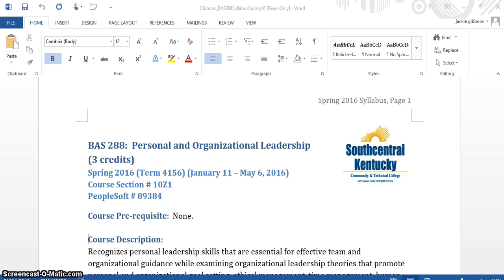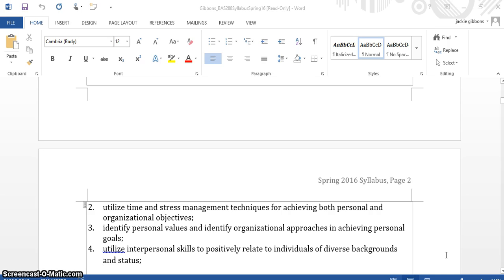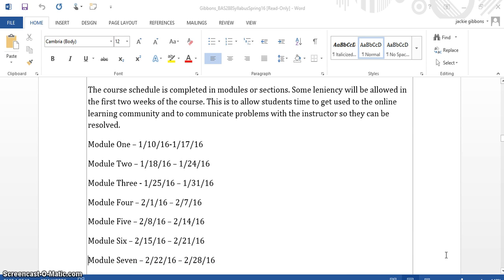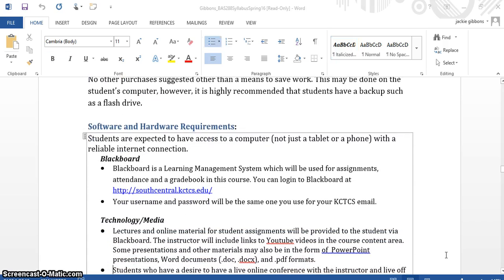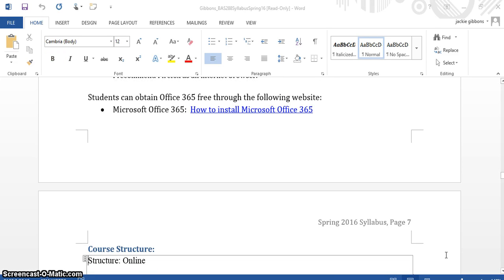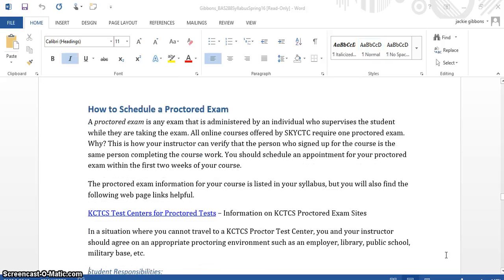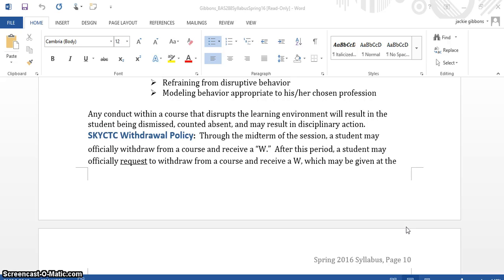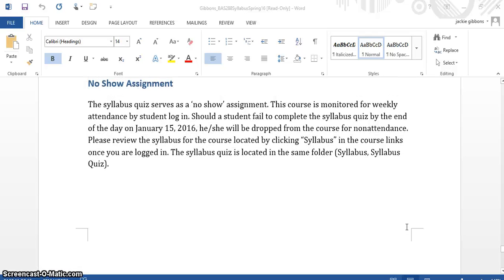Syllabus Video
This syllabus video is for BAS 288. It contains information on assignments, grades, and overall course content.